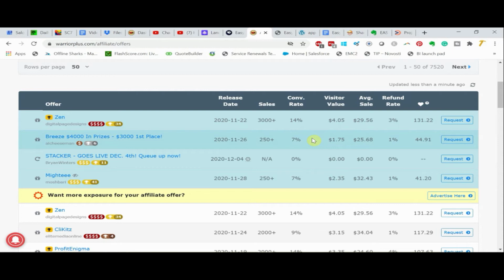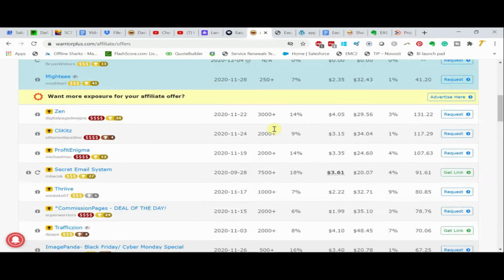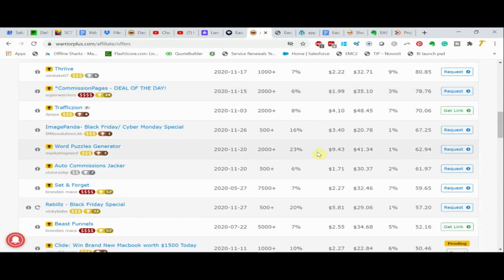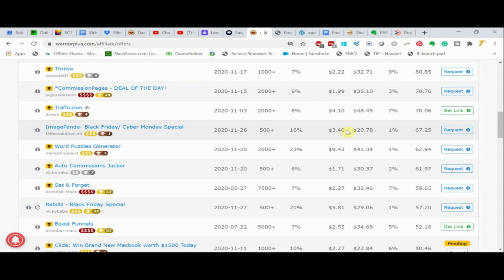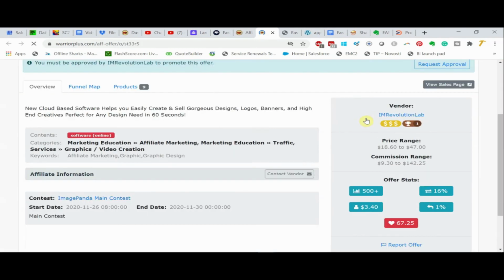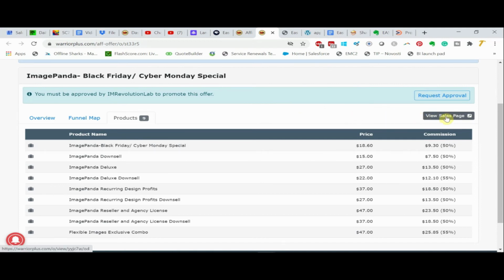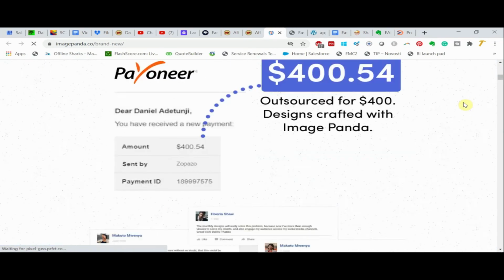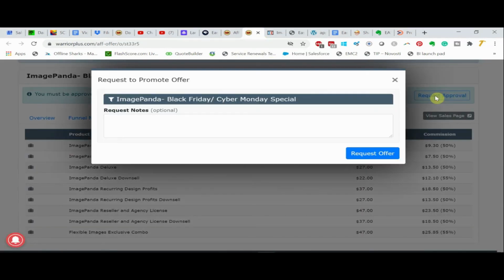Affiliate marketing tips and rumors - choosing which product to promote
Welcome back to 7 Trades.
Today's video is all about Affiliate Marketing tips and rumors - choosing which product to promote.

A step by step tutorial on how to choose the right product for you.

🎁During December we are giving away "PINTEREST TRAFFIC WILDFIRE" and "The Secret To Getting Approval To Promote Any Offer" PDFs.

Here is a list of affiliate websites where you can find products in different niches to promote:
JV Zoo: mostly software products
Warrior + : mainly online marketing tools and products
Sell Health: male and female cosmetics and enhancement supplements
CLICKBANK: across all niches
Commission Junction
Market Health: Women's Health Products
More Niche: Health Network
Amazon
Peerfly: A CPA Network

Also, here is a list of links to some great tools for affiliates with some great discounts and bonuses that you can get only here:

Video Dashboard - ultimate video creator to automatically post on 11 social media platforms including YouTube, Facebook, Tik Tok, Instagram, etc.

EASY PRO AZON: Ultimate Amazon product review page creator

TRAFFICZION: Get organic, real people traffic to your WordPress sites